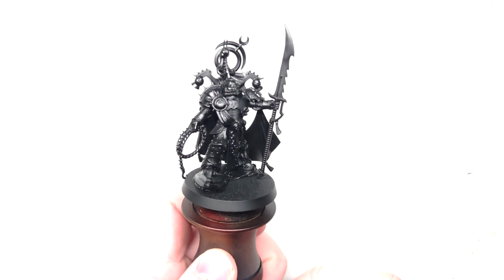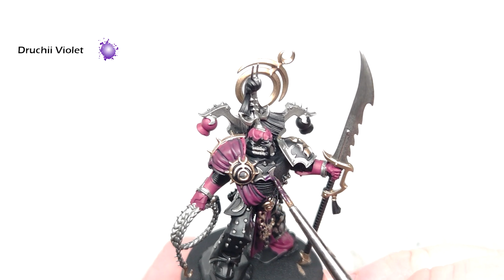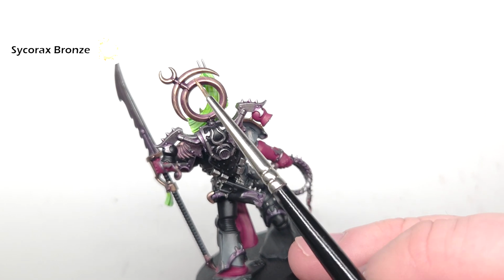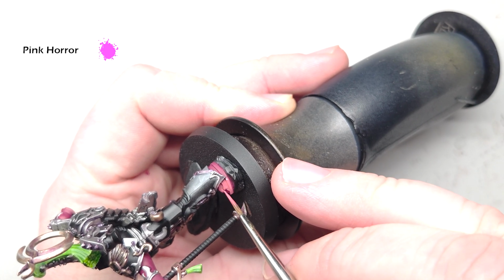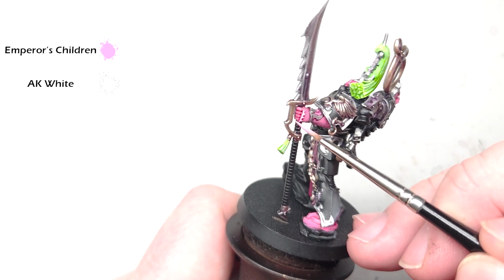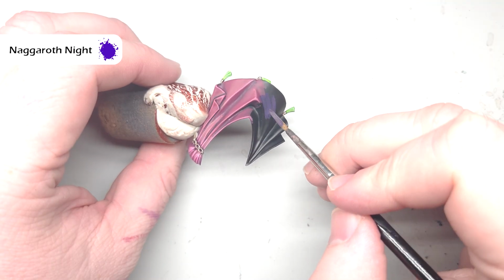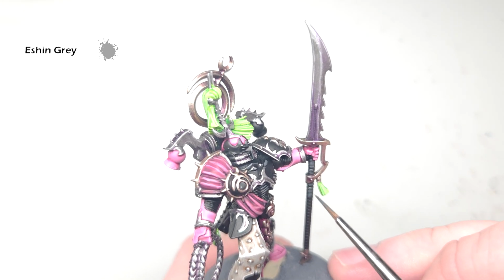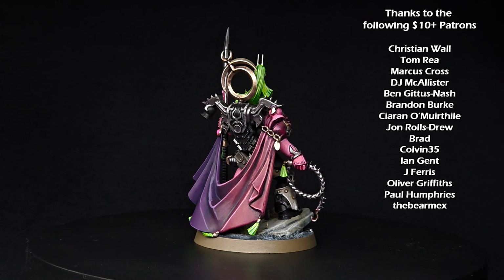The ULTIMATE Guide to Painting Emperor’s Children – Step-by-Step!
Ad In this video I'll show you The ULTIMATE Guide to Painting Emperor’s Children – Step-by-Step! A huge thanks to GW for sending me this box early - let me know what you think of the models - you can use the tips and techniques in this video to paint every one of the new Emperor's Children models!

Paints Used:

Primer: Chaos Black

Screamer Pink
Volupous Pink
Contrast Medium
Pink Horror
Emperor's Children
AK White
Abaddon Black
Eshin Grey
Grey Seer
Dawnstone
Dark Aluminium
Runelord Brass
Druchii Violet
Sycorax Bronze
Canoptek Alloy
Chrome
Dryad Bark
Gorthor Brown
Striking Scorpion
Corax White
Rakarth Flesh
Reikland Fleshshade
Pallid Wych Flesh
AK Fluorescent Magenta
Naggaroth Night
Xereus Purple
Genestealer Purple

If you click them and purchase anything, I will receive a small commission - this won't cost you anything at all - it just means I can keep making videos and buying the materials needed!